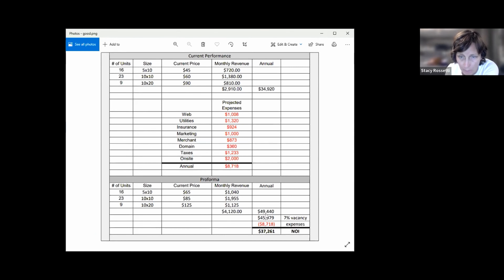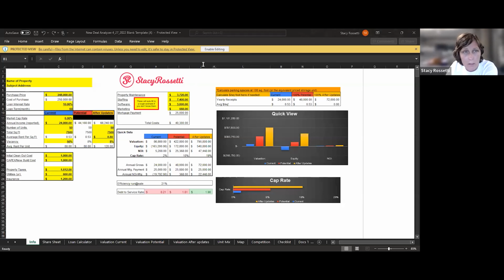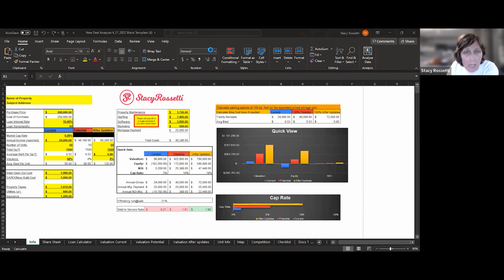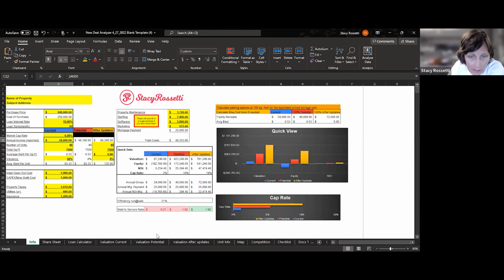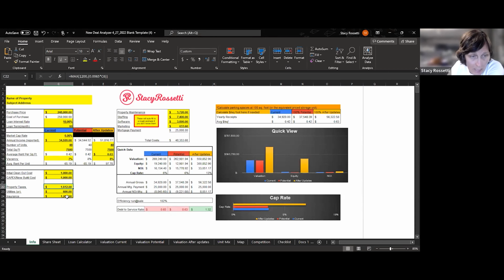How to Analyze a Commercial Real Estate Deal with Deal Analyzer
In this video, I show you how to analyze a self-storage deal using a deal analyzer. I walk you through the steps involved in using a deal analyzer, and I show you how to calculate the potential profit of a deal.

We also discuss the importance of understanding the expenses involved in owning a self-storage facility. I show you how to estimate your own expenses, so you can make an informed decision about whether or not a deal is worth pursuing.

If you're interested in investing in self-storage, this video is a must-watch. I share valuable insights that will help you make wise investment decisions.

Stacy